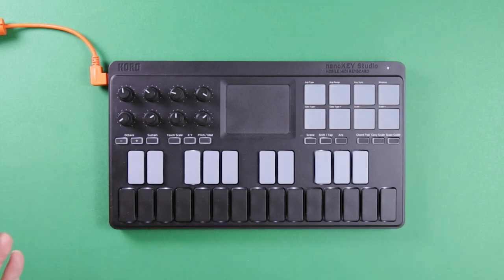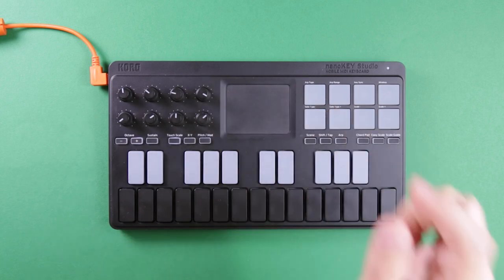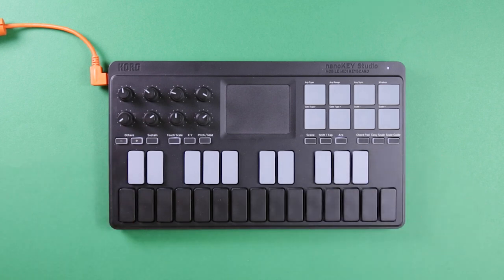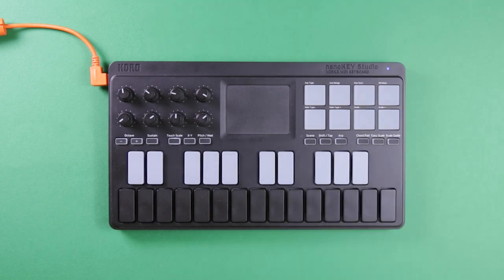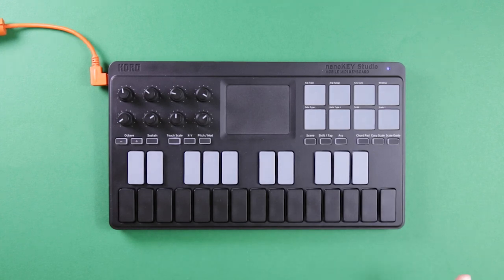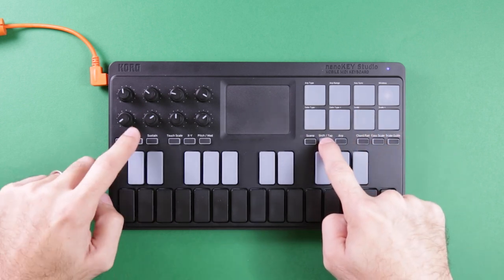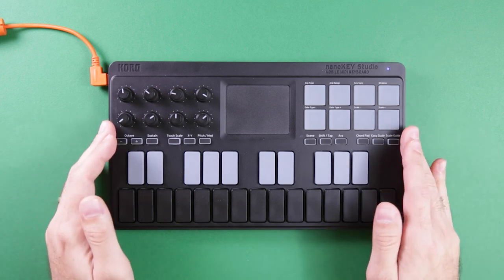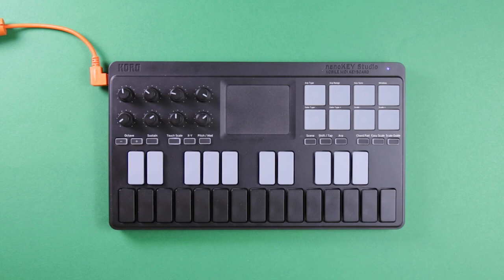The Best Midi Keyboard Controller for Beginners (And Experts Too) | Rick Cohen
There are so many midi keyboards out there, and it's nearly impossible to pick the best one as they all have their strong points. I've used a ton, but I keep going back to one small, portable piece of kit because of it's one neat trick I haven't found on any other unit.

My gear:
Music Stuff
Arcade pocket synth
The best midi keyboard controller
Push 2 Ableton controller
Industry standard mixing headphones
Audio interface
Big midi keyboard

Film Stuff
Godmother Lens
Super wide lens
The best tripod
All around portable powerful light
Portrait light
Portrait softbox for big stuff
Portrait softbox for small stuff
Field recorder
Lav mic kit
Shotgun mic (which replaces my on-camera mic)
Waterproof hard case for audio gear
Rollercase to carry it all